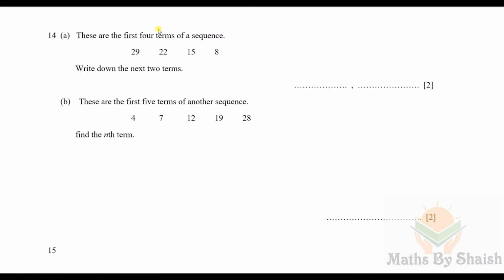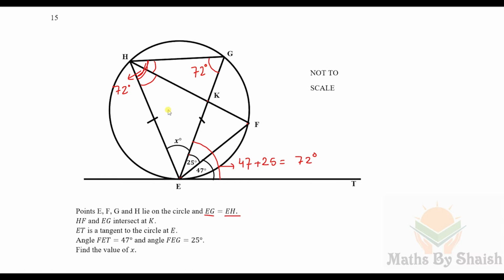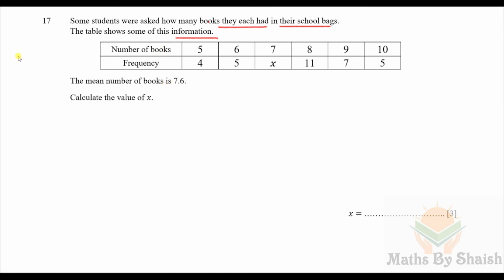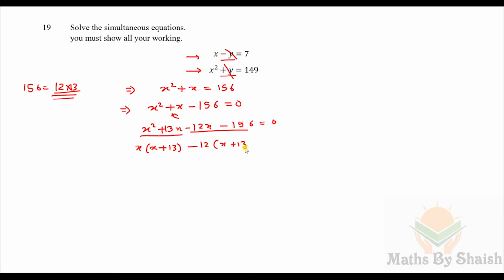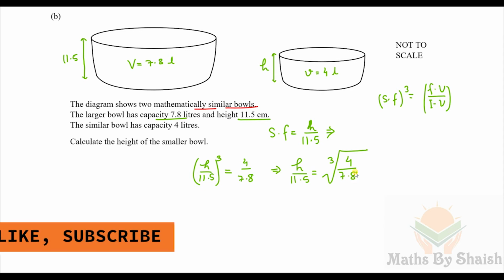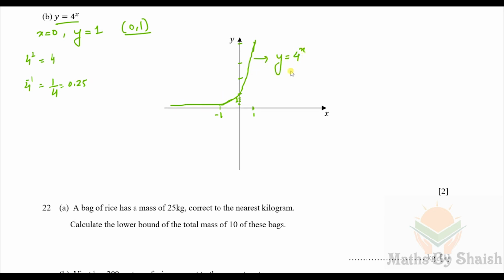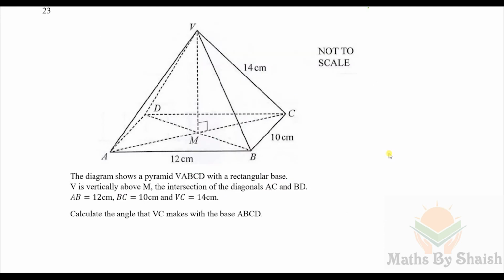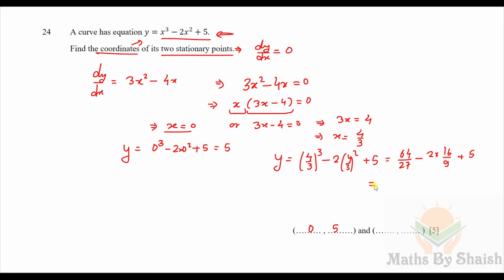Ques 14 to 24 Feb/Mar 2021 IGCSE Mathematics Paper 2 Solutions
#0580/22